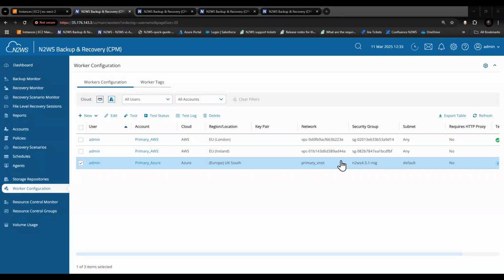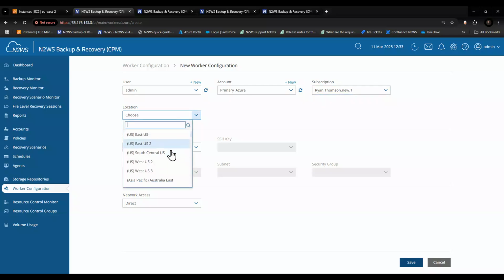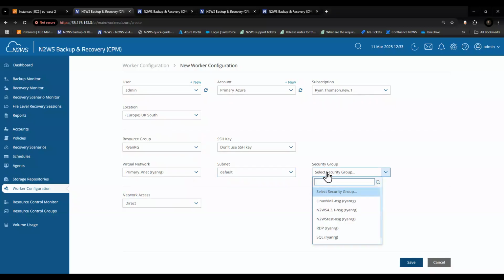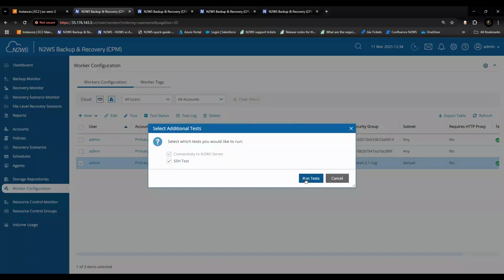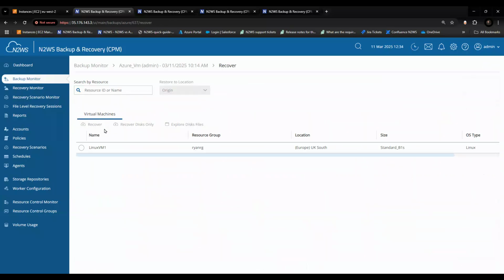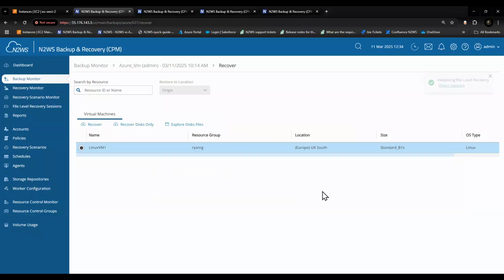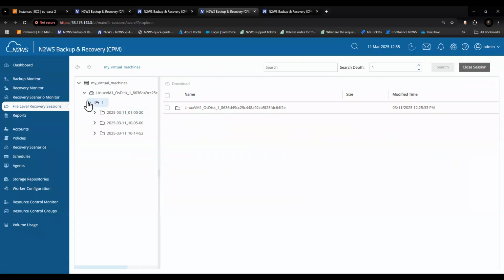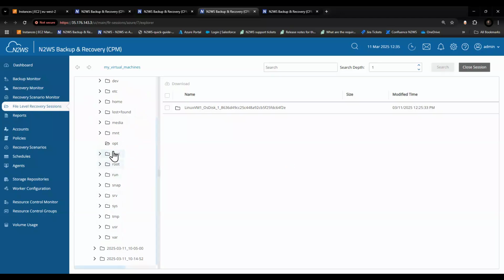[Tutorial] How to recover a single file or folder with multi-generational FLR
Learn how to use multi-generational folder and file level recovery for Azure VMs with N2W, including:
✅ Configuring a worker
✅ Setting up permissions
✅ And recovering files from your backups quickly and efficiently!